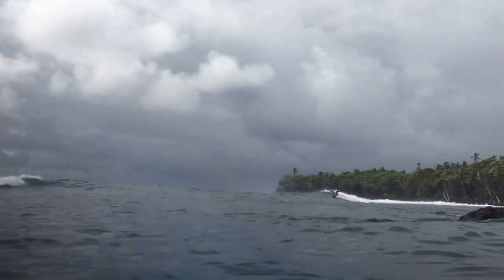POHOIKI BAY (The Weishuhn Experience) Ep. 8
We go to Pohoiki Bay and swim around with the tropical fish!